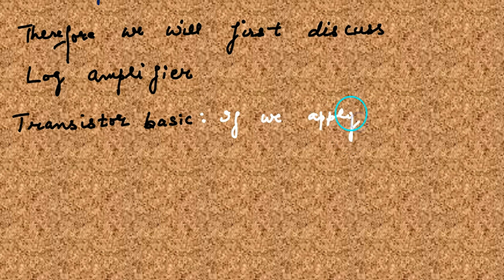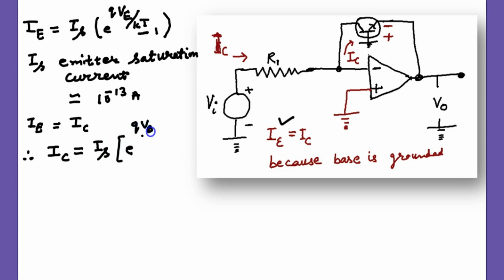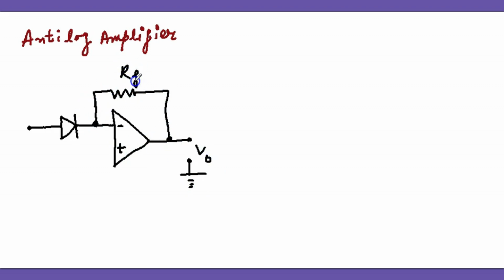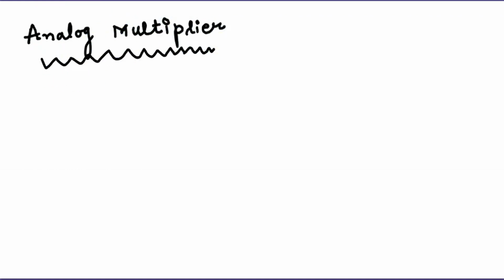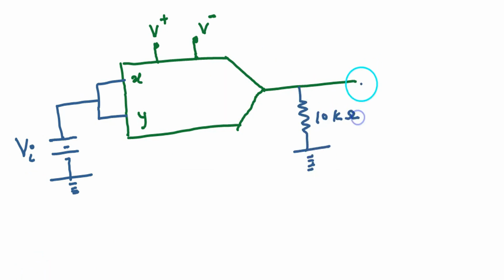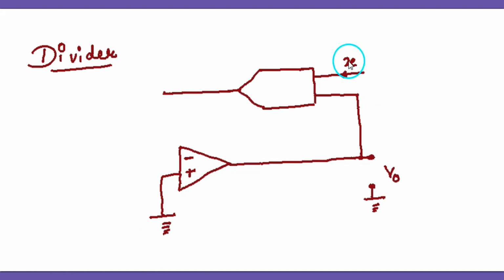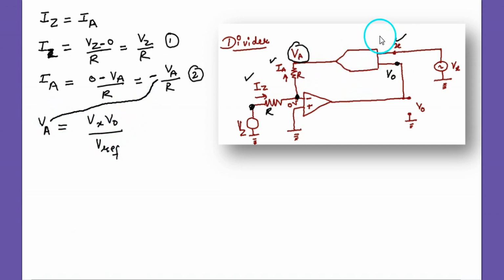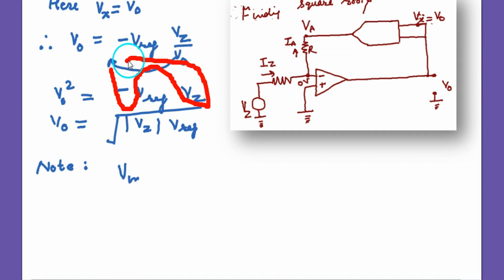Analog voltage multiplication, Division, square root, Phase detection, frequency doubler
Analog voltage multiplication, Division, square root, Phase detection, frequency doubler using OP amplifier

and
ElectronicsTutors App

frequency doubler, using OP amplifier,
analog, multiplier circuit, using op amp
multiplier and divider, using op amp
Analog voltage, multiplication, Division, square root, Phase detection, frequency doubler , You can find handwritten notes on my website in the form of assignments.